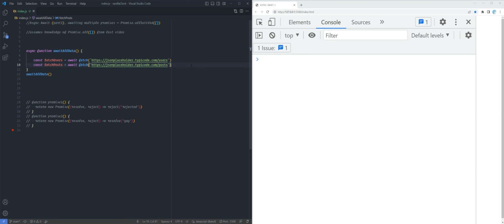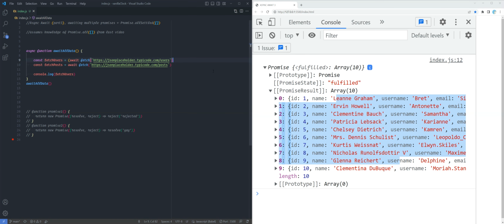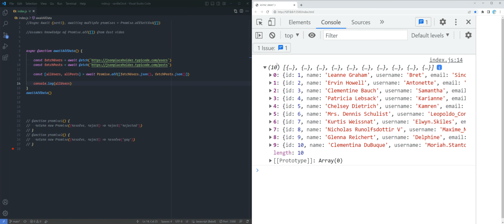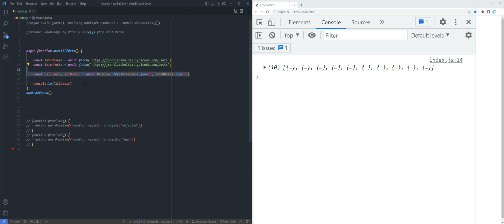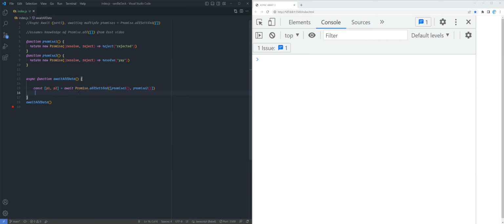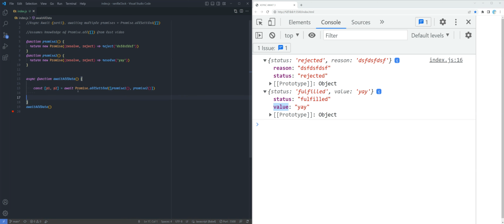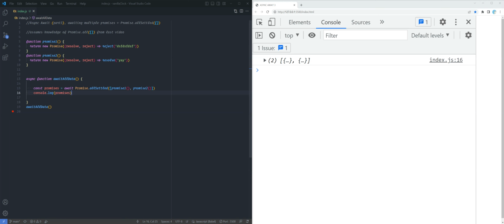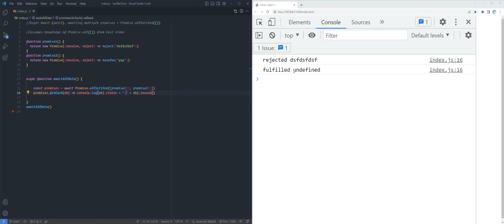JavaScript Async Await- [part4] Promise.allSettled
settle down prease